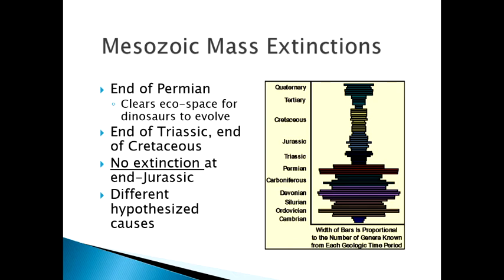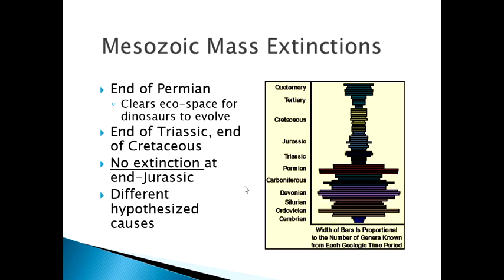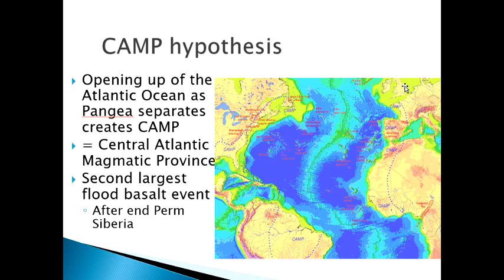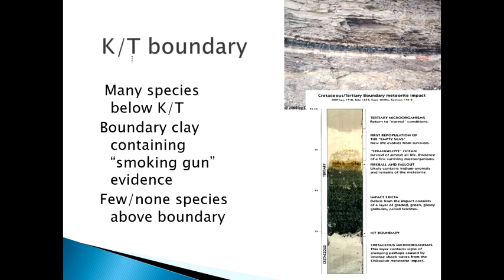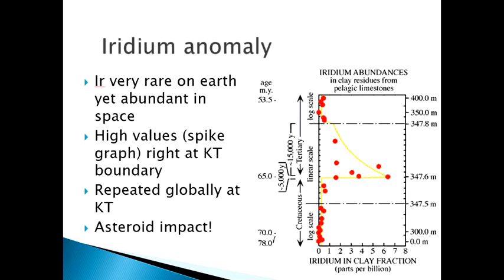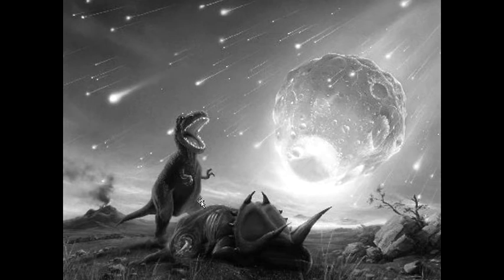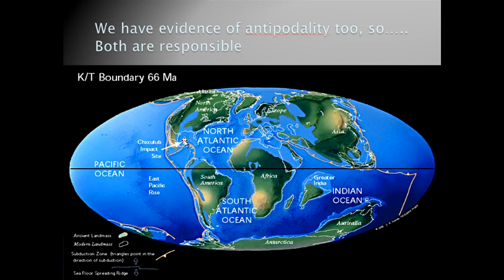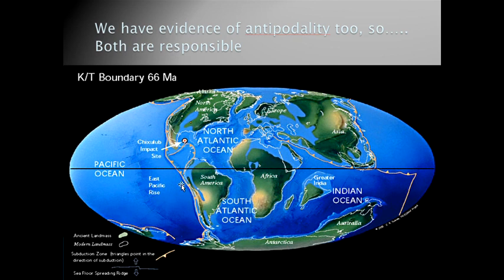307 Mesozoic Mass Extinctions NARRATED